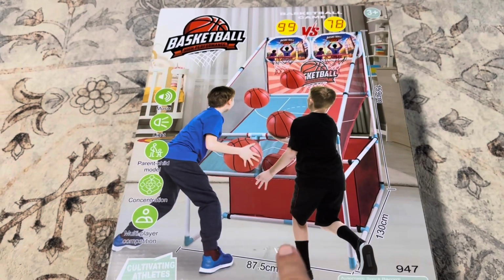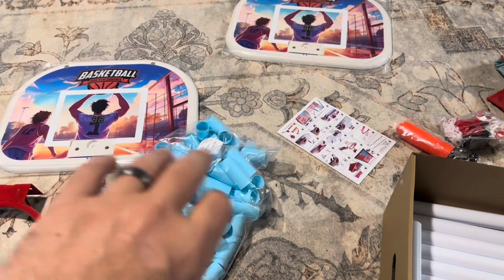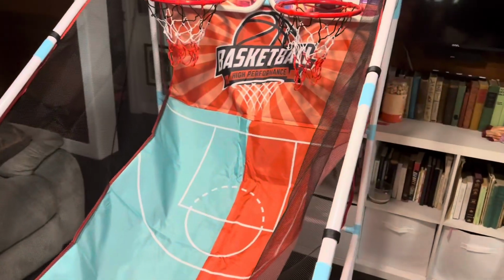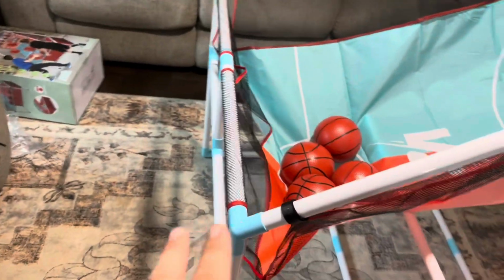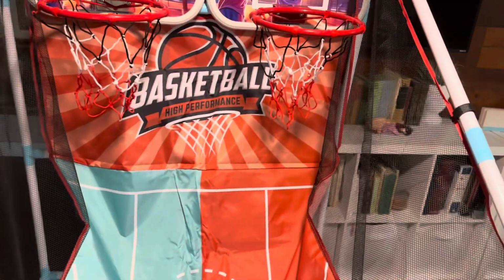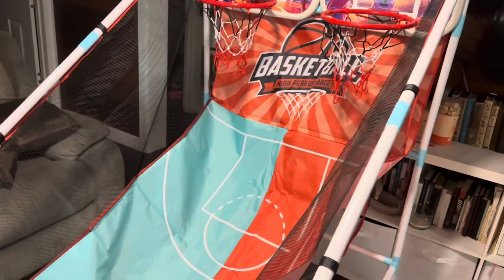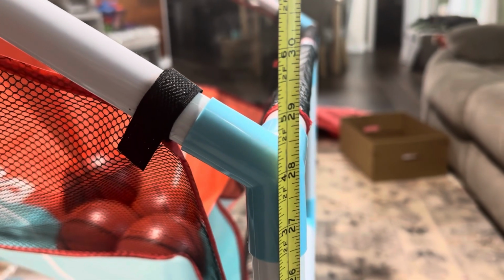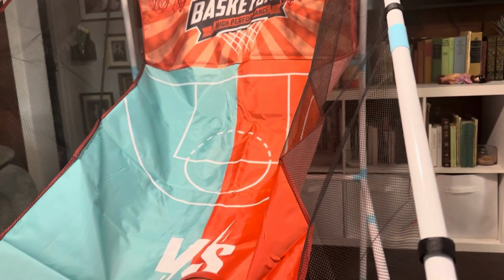Assembly Time, Measurements, Testing, and Review of Dual Shot Arcade Basketball Set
In today’s video, I will be reviewing my Dual Shot Arcade Basketball Set! You can see the current price for this item on Amazon by clicking below.